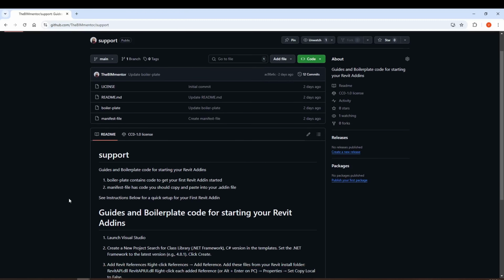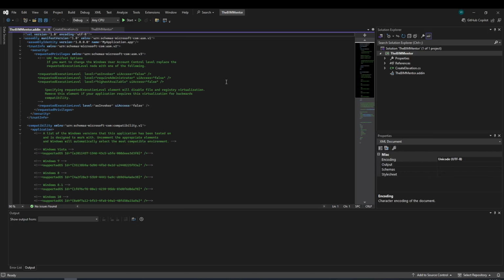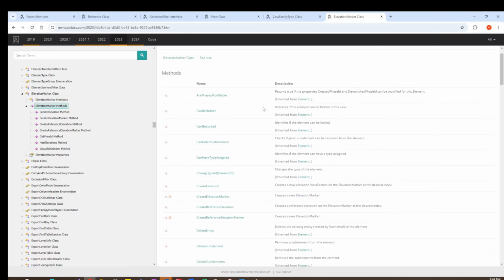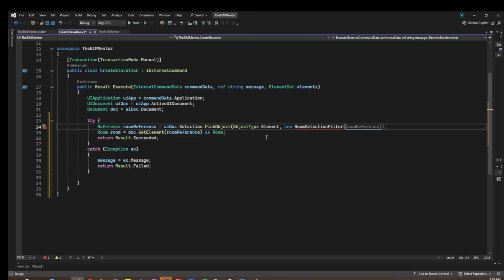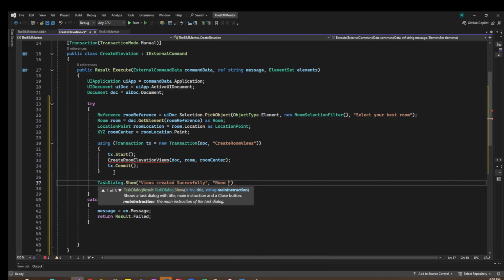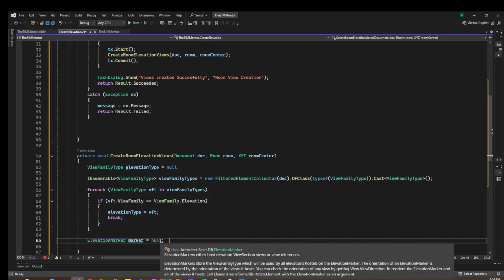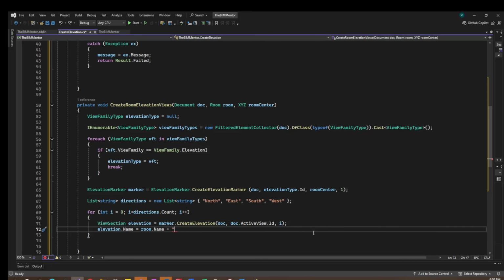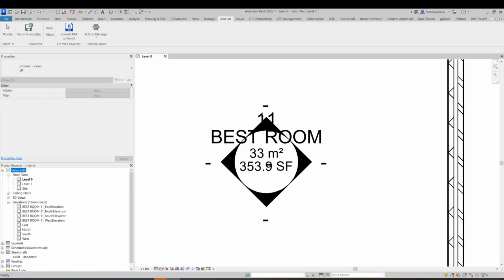C# Revit API for beginners - Interior Elevation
Learn how to automate elevation view creation in Revit with C#! In this tutorial, we break down the code step-by-step, showing you how to select a room, create an elevation marker, and generate North, East, South, and West views programmatically using the Revit API. Perfect for architects, BIM enthusiasts, and BIM developers in the making.

(This video was created for Revit 2023, although later versions of Revit are available, it is usually safer to stick with earlier release as they tend to be more stable builds. However, this code can be tweaked to function on later versions of Revit).

This video is for beginners and hobbyists making tools for personal use in the AEC Industry, Please supplement with formal training if you intend to practice as a professional Software Engineer.